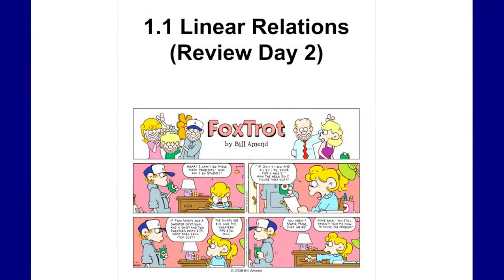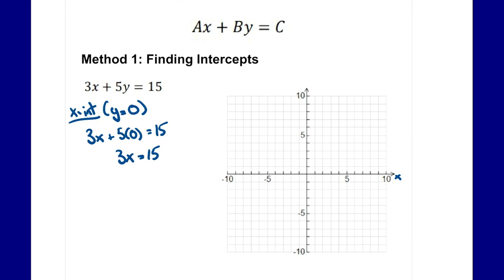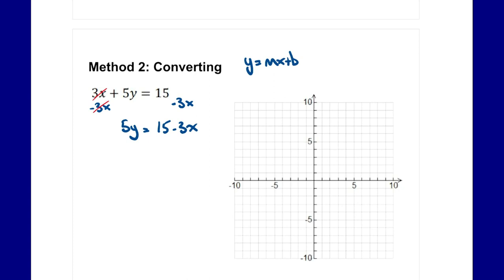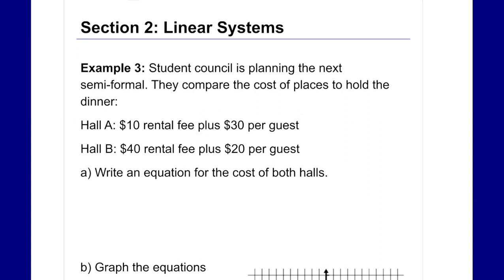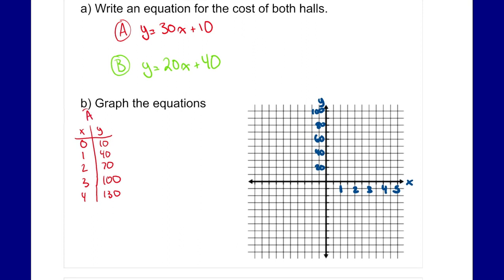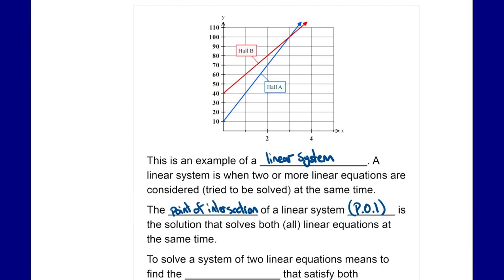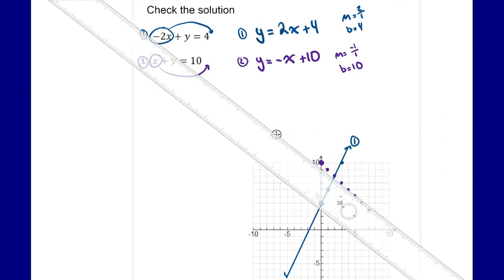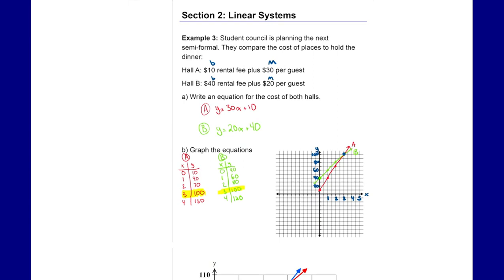1.1b Linear Relations Review Day 2